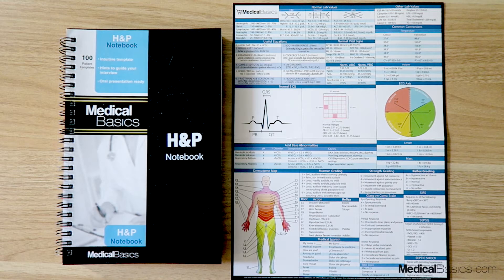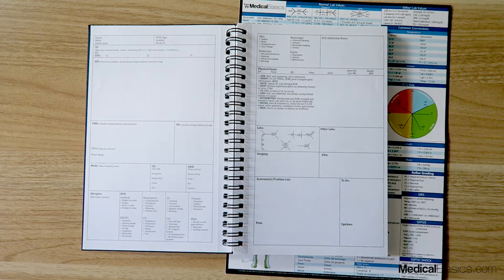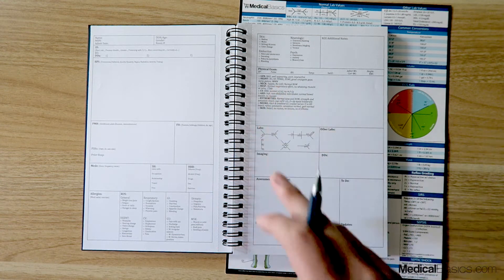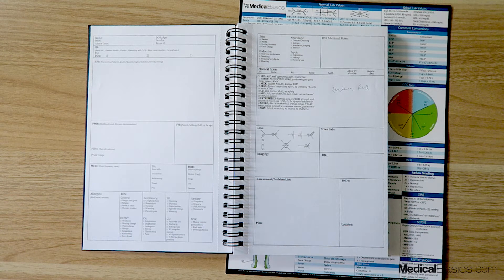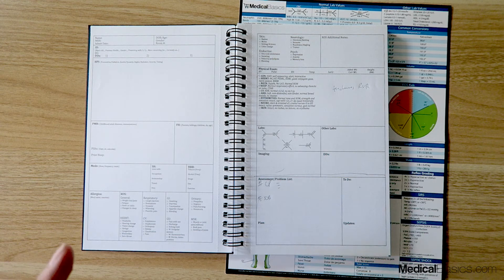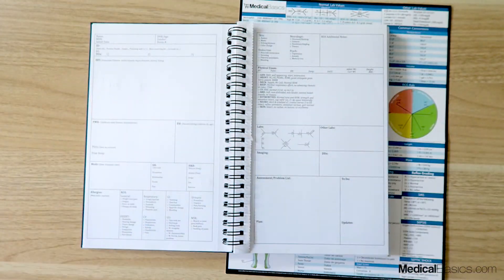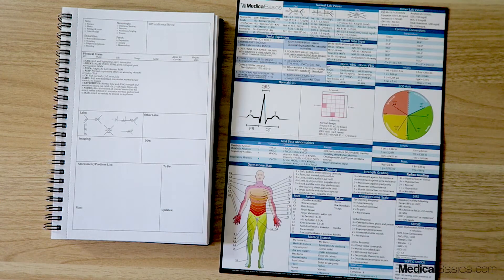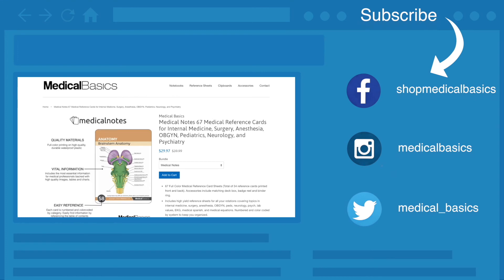H&P Template Notebook - Medical Basics Review